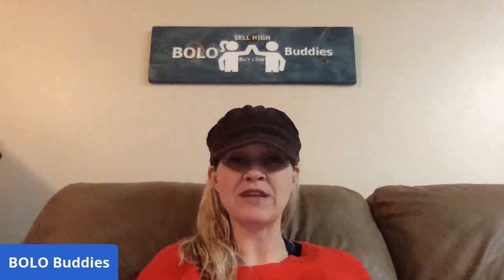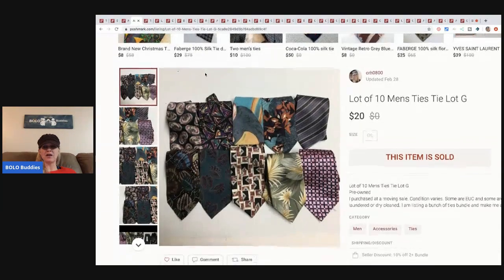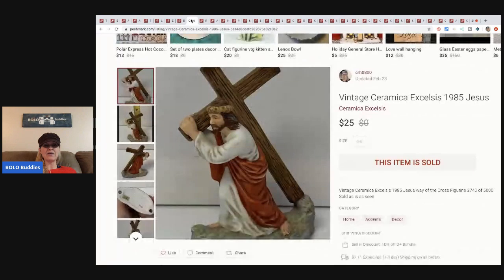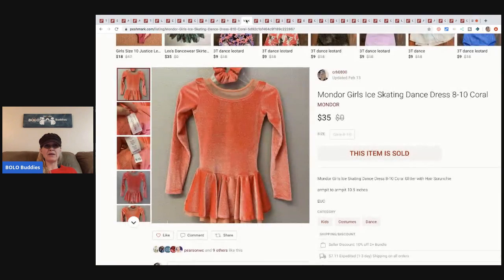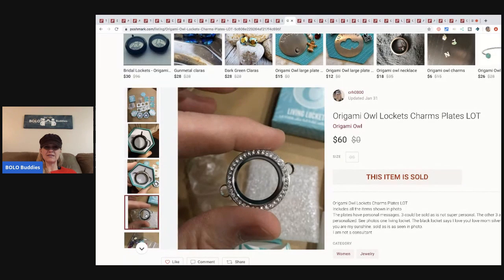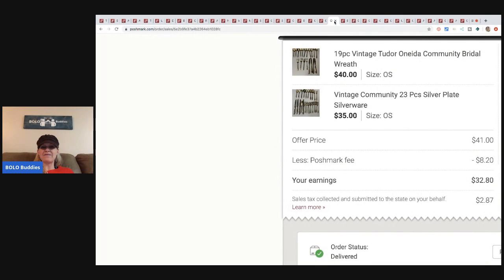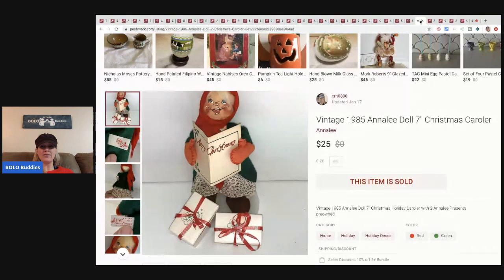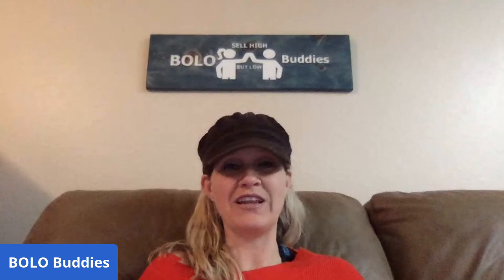BOLO items I sold on Poshmark Not Just Clothing and Lots of Bundles One thing I love About Posh